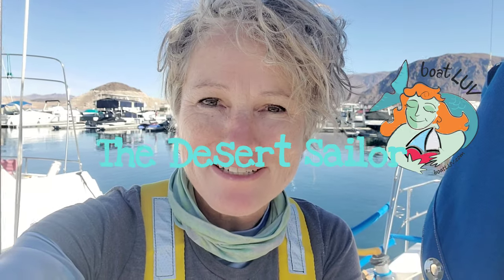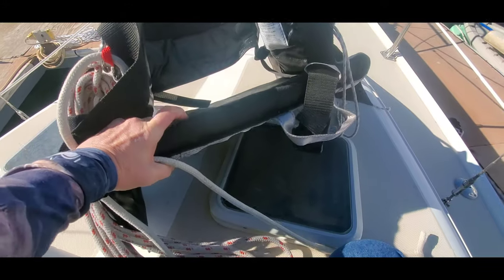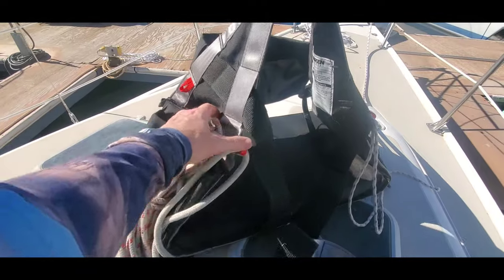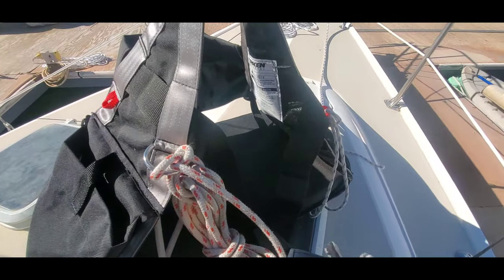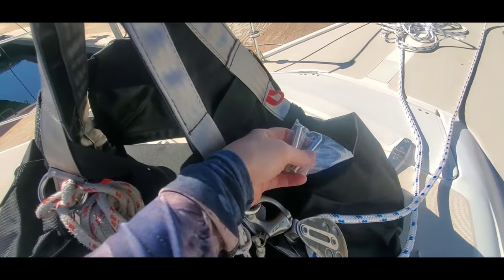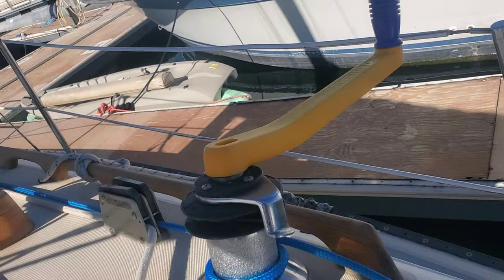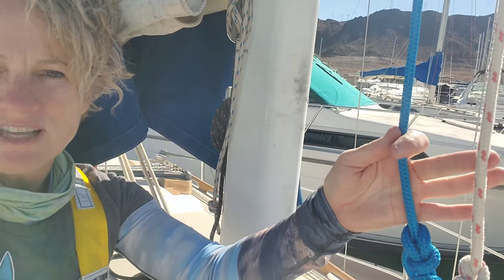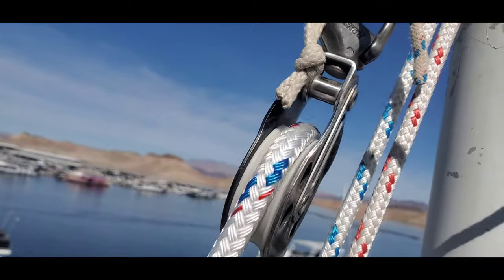Bosun Chair Tips for Climbing a Mast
In this video I show you how I prepare to get hoisted up a mast in a bosun chair to do work aloft! I show my favorute kind of chair and give you tips on gear and clothing. Safety is our number one consideration here and preparedness! for us it's a 3 person /  two halyard job.

@thedesertsailor on instagram
@boat_luv on instagram

for videos, blog, and nautical jewelry and apparel for women sailors.